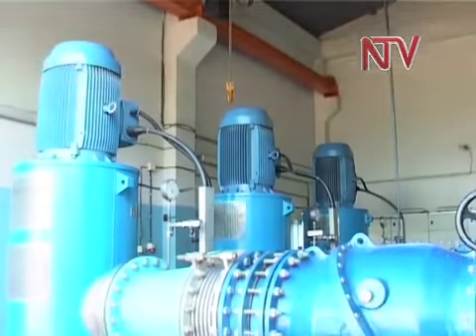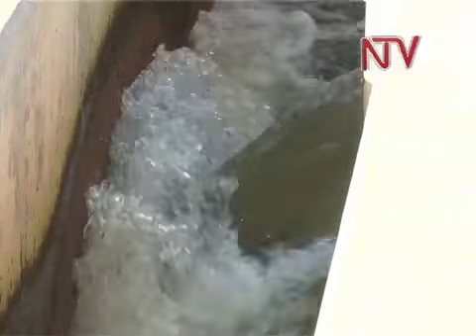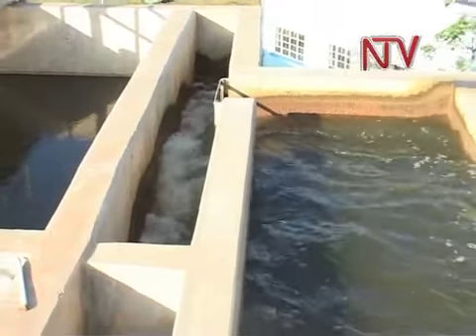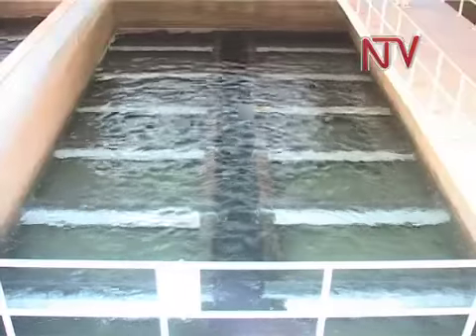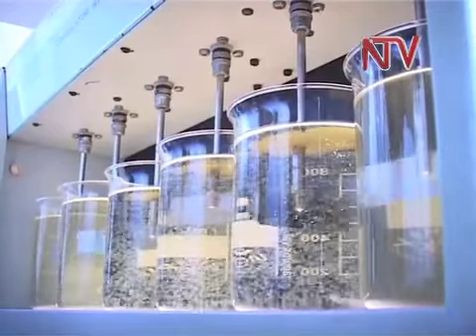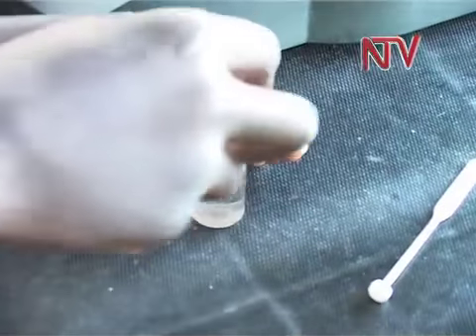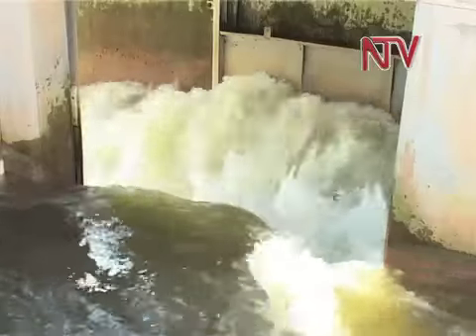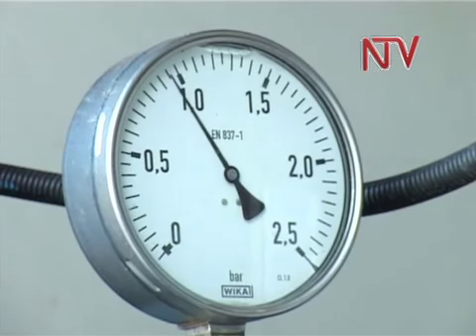Eco Talk: Water Purification & Distribution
Access to clean water is a human right and often many homes in urban centers access clean water at a fee, a privilege that some homes do not have in the outskirts of the city and rural areas. For the national supplier, the process of purifying and distributing water to Ugandans has been met with numerous challenges.